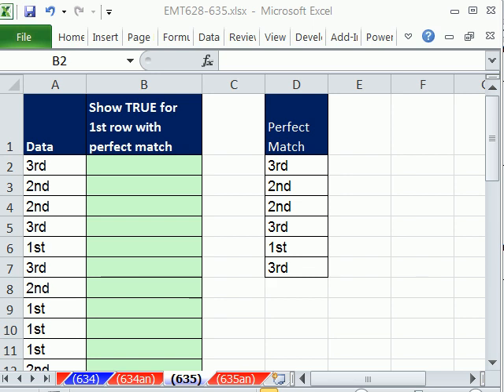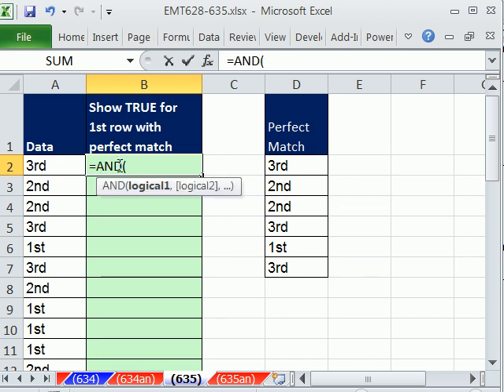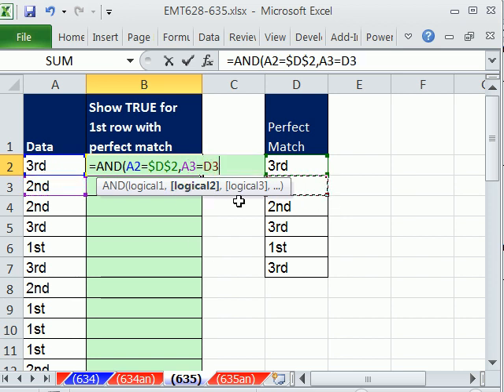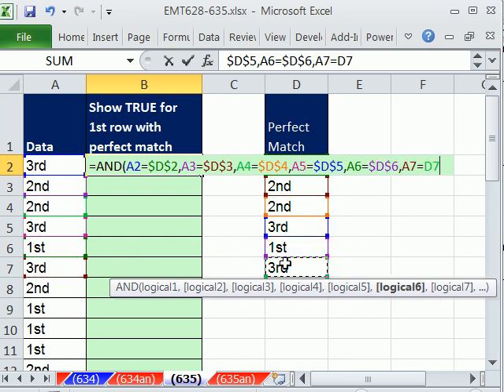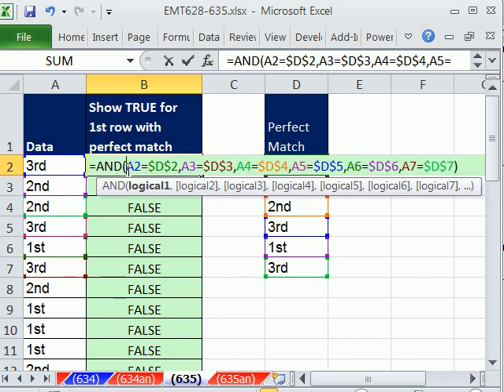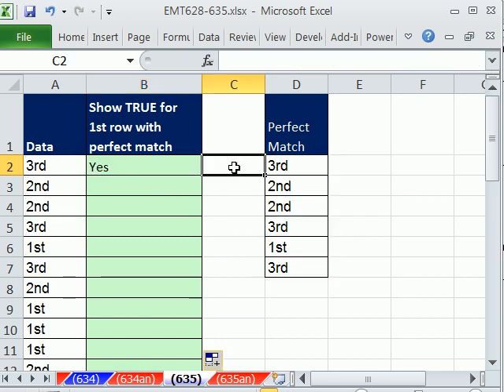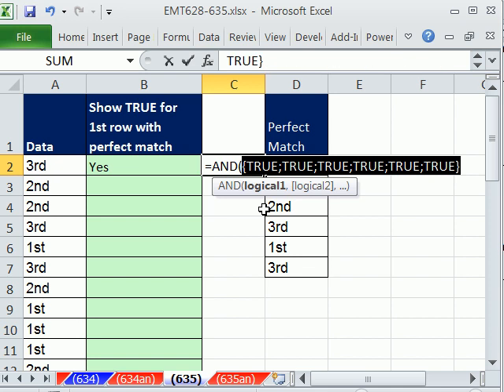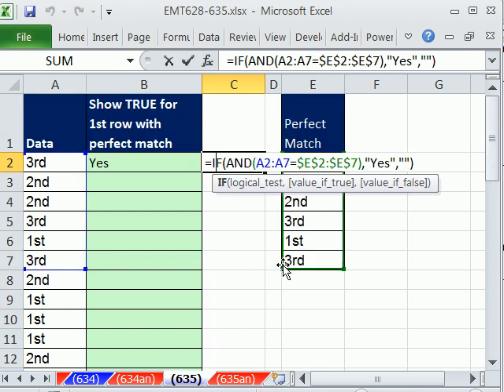Excel Magic Trick 635: Find Perfect Match In Column Using IF & AND functions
See how to find a perfect match of 6 successive items using the AND and IF functions in two formulas:
1) Non-array formula
2) Array formula (much shorter and better formula, but requires Ctrl + Shift + Enter).